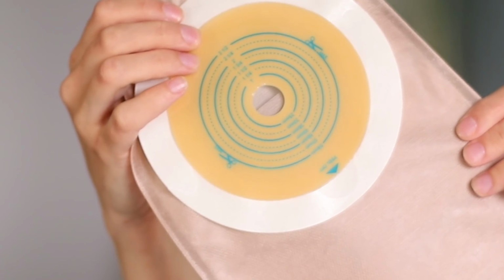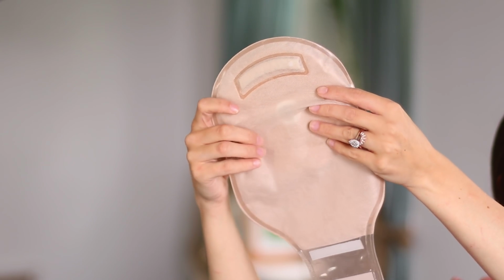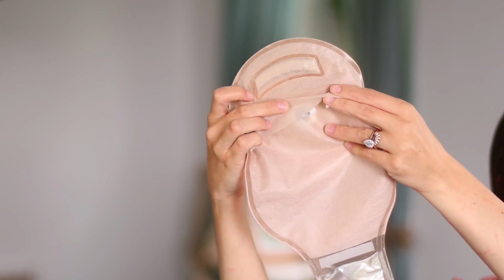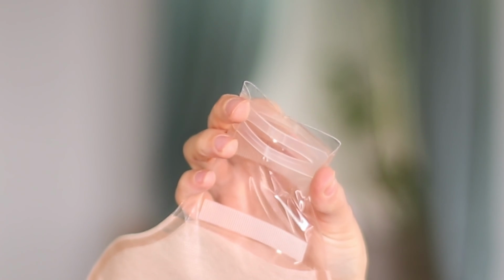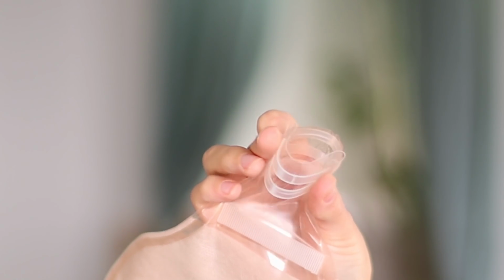Affording Ostomy Supplies (When You're Paying Out of Pocket) | Let's Talk IBD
Carbou Ostomy Bags

7790 Easton Road
Ottsville, PA 18942

Music and/or other elements of this video are licensed through Envato Elements, EnvatoElements.com

Having difficulties hearing this video? Please click the "CC" button on the bottom left of the video screen!